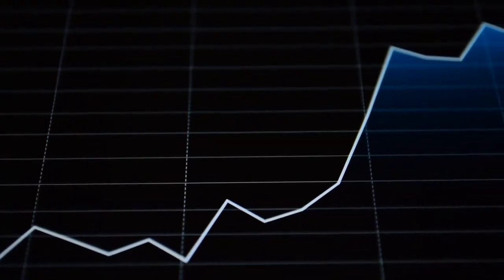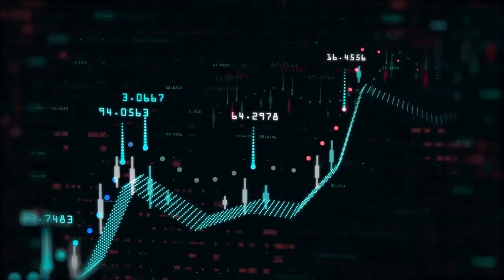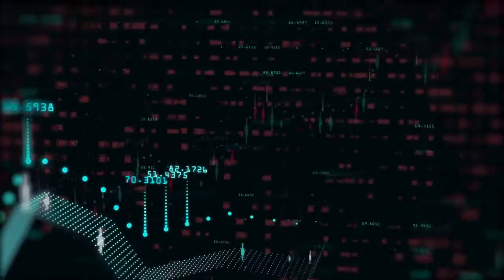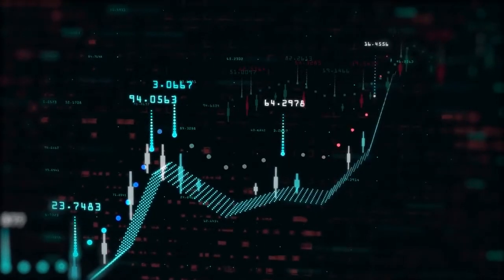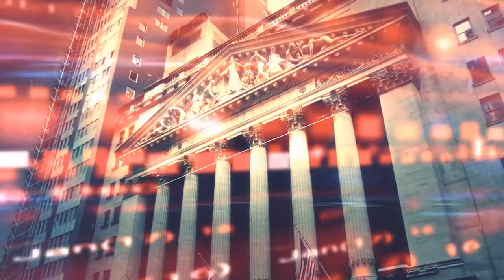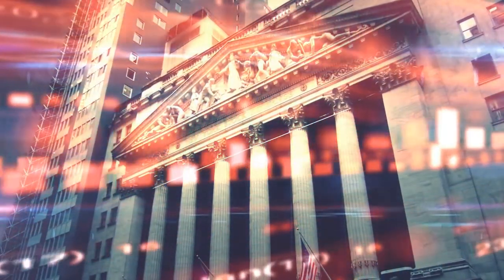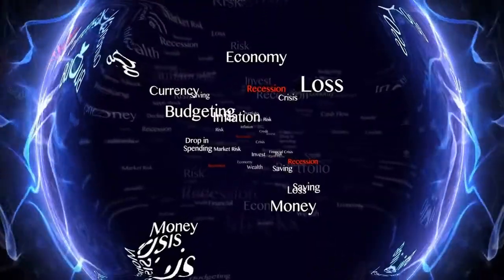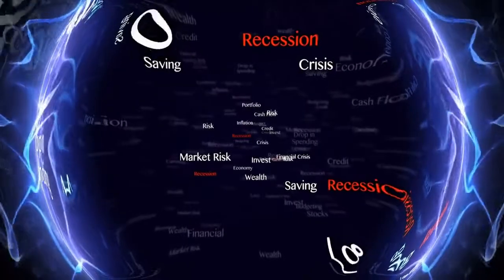What is Inflation And How It Impacts Your Life